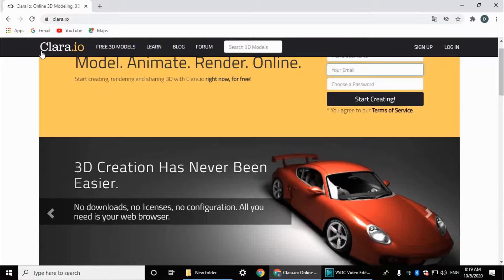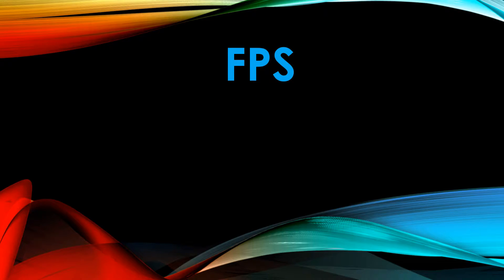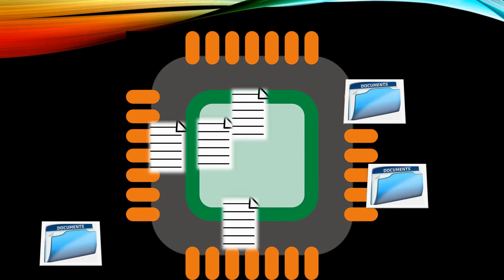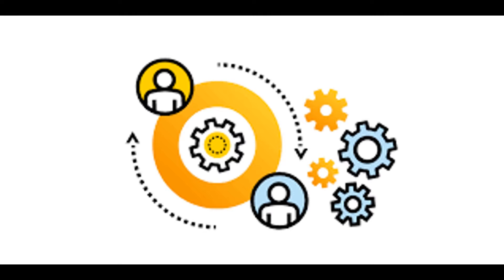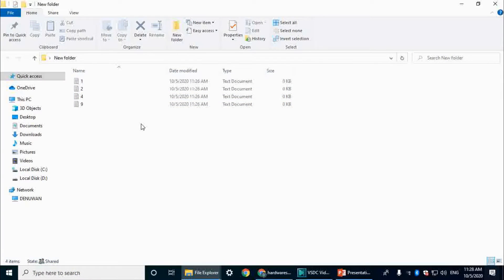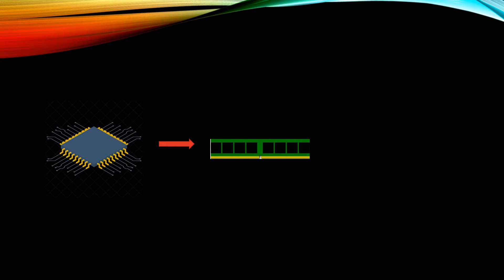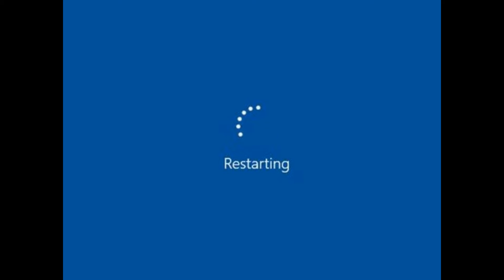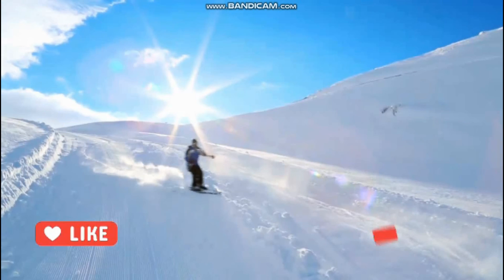What is Refresh? | Refresh in sinhala | What happen when we refresh computer?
In general, refresh is another way of describing reloading or updating what is being displayed or stored. For example, if you were on a web page , refreshing the page would bring up the most recent content published on that page. Essentially, you're asking the site to send your computer the newest version of the page you're viewing.

 The refresh button, also know as refresh option, is a function of all Internet browsers. It is used to ask the browser to send you the most updated version of the page you're viewing. See the browser page for additional information about this term and related links.

On a Windows-based computer, pressing the F5 function key or Ctrl+R refreshes a web page on all browsers. Sometimes, this is referred to as refresh key or key combination on the keyboard. In most browsers, there is a refresh icon Refresh button that is an arrow that forms a circle. It is usually located to the left of the address bar.

Pressing the F5 function key can refresh the Windows desktop screen.

On a Mac, pressing ⌘+R refreshes the page you are currently viewing

let's discuss all about the truth behind the refresh options in windows .